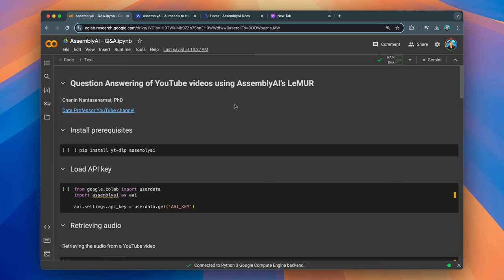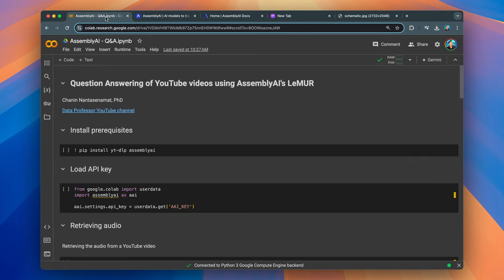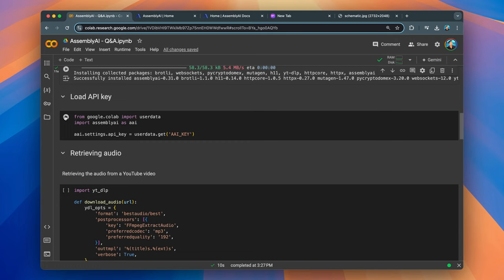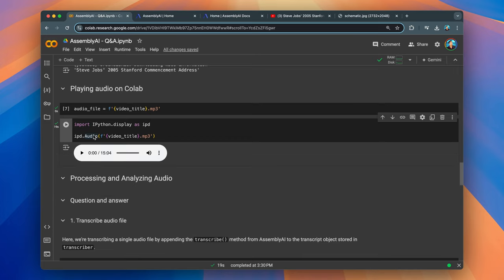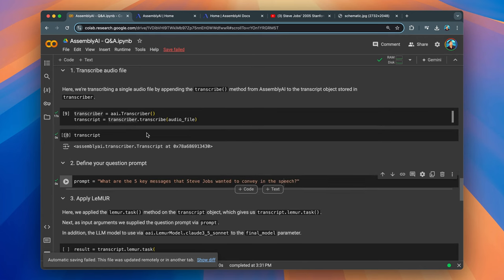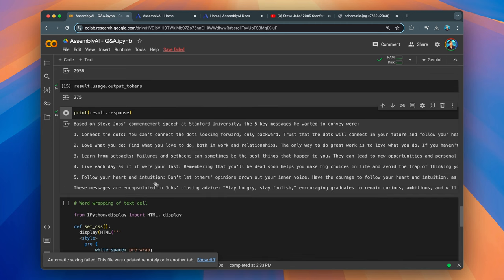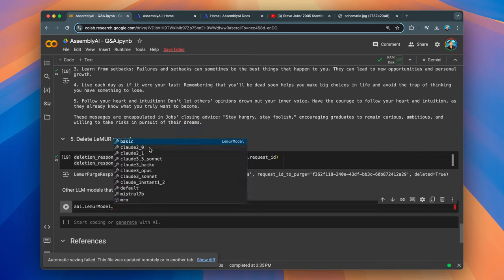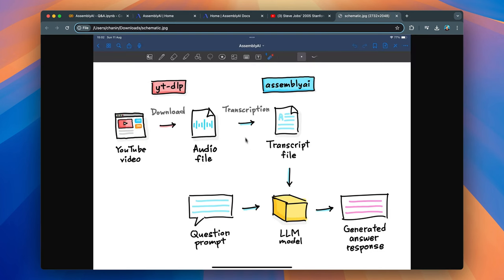Code your own YouTube AI assistant in Python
In this video, we're building a Python workflow that helps you extract knowledge from any YouTube video.

In a nutshell, the general workflow includes:
1. Extracting and downloading the audio from a YouTube video
2. Transcribing the audio into text form
3. Answer questions about the video using LeMUR from AssemblyAI, where under the hood Anthropic's Claude 3.5 Sonnet is used as the large language model.

AssemblyAI has generously provided API credits for the tutorial and has agreed to provide $50 free credits to viewers of this video: